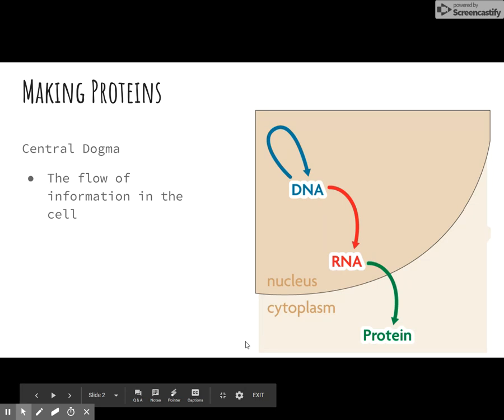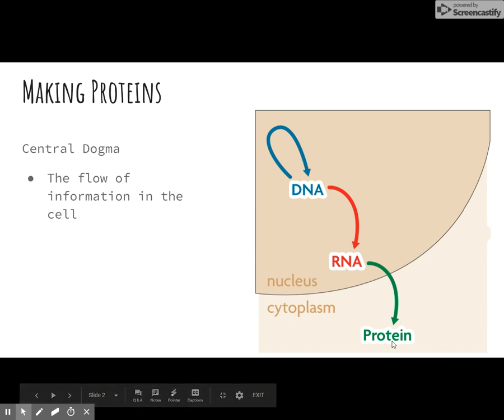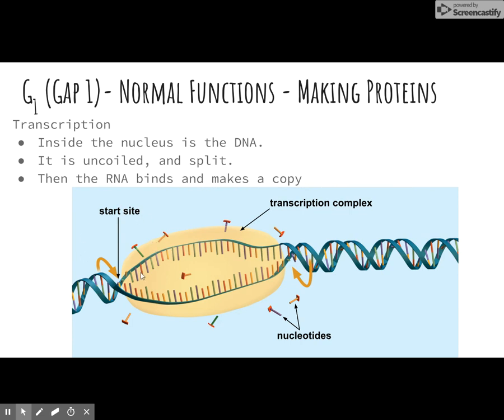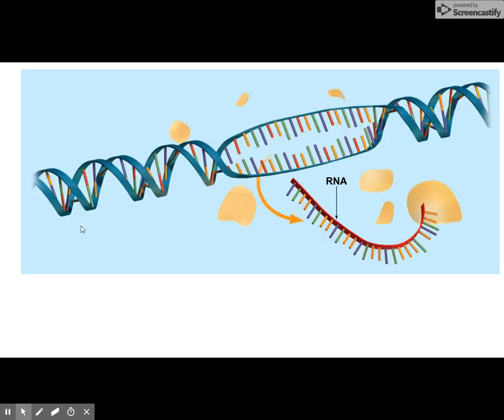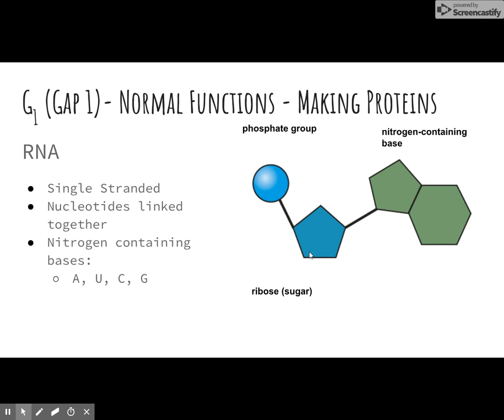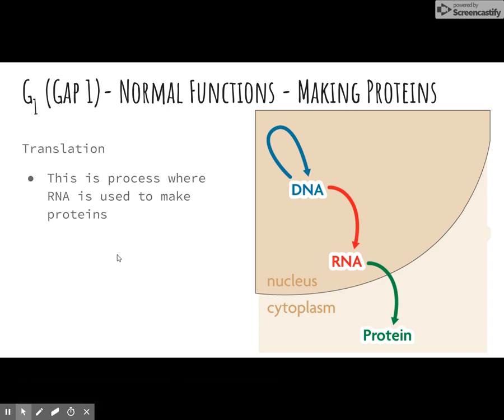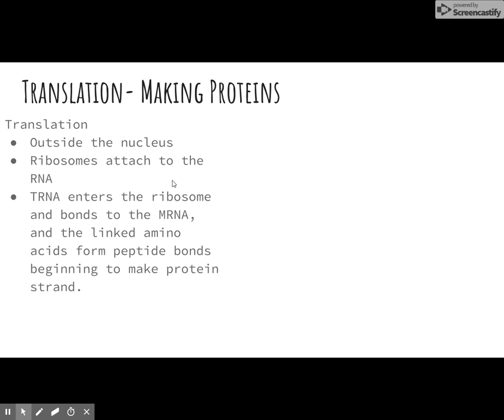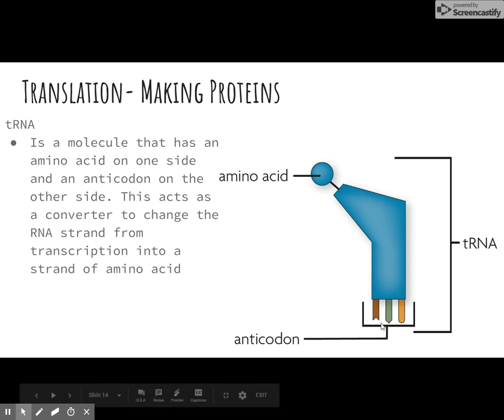Protein Synthesis Video 1